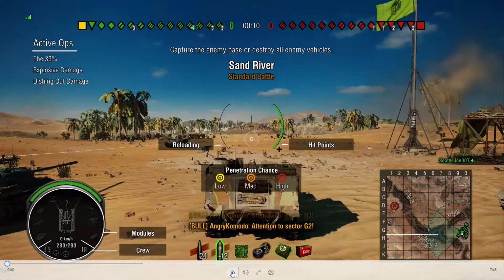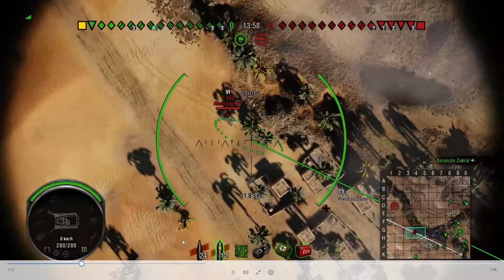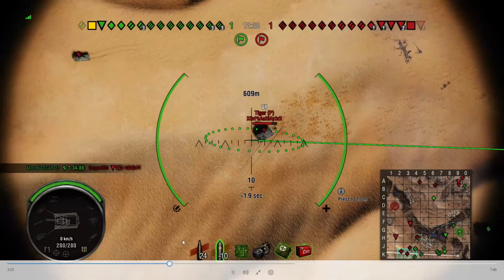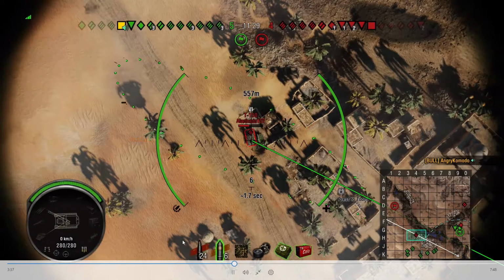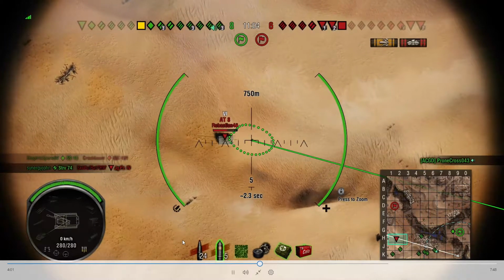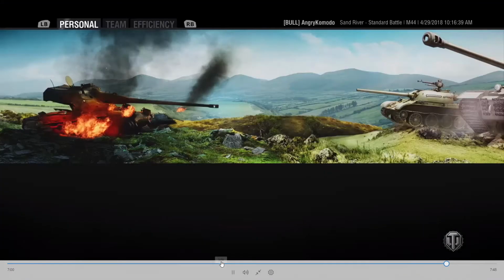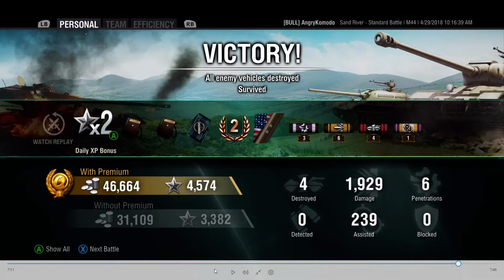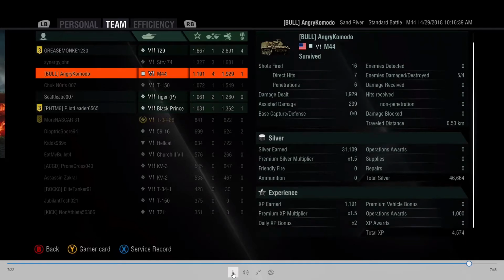Arty Day Tier 6 Winner : AngryKomodo in the M44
This replay is from 29 April 2018 on Sand River. The player, AngryKomodo in the M44 won the tier 6 class in the Arty Day competition.